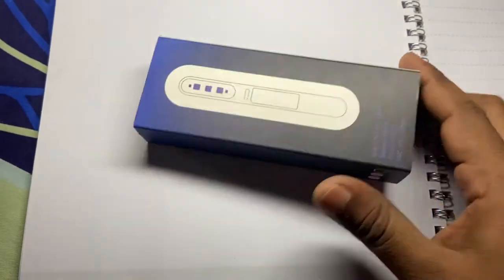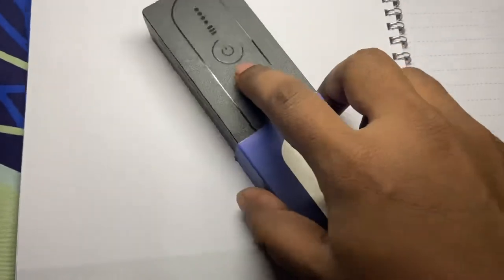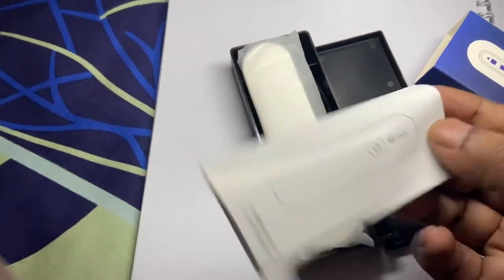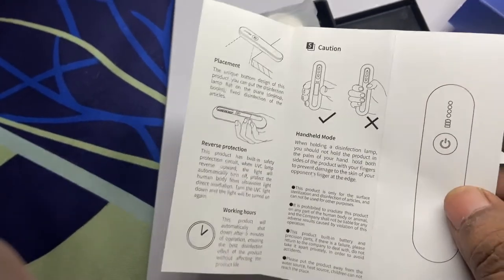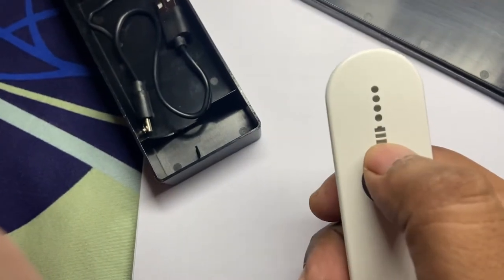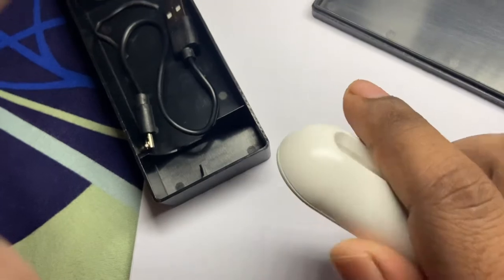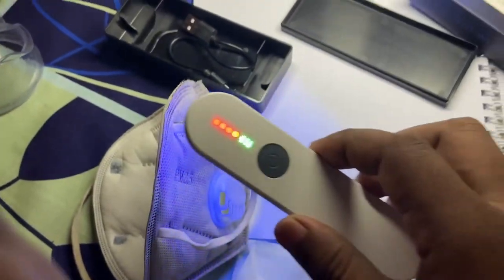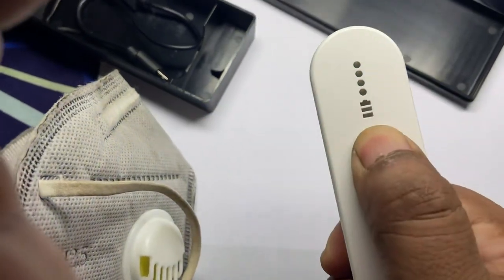Portable Deep UVC Disinfect Steriliser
This is a portable UVC Disinfect Sterilizer. It is a very useful device to protect your daily used items like mask, glass, mobile phone etc. But make sure that you don't use it directly your skin. Because UVC Ray is very harmful for your skin and it can burn it.

Portable Steriliser with UVC chip.